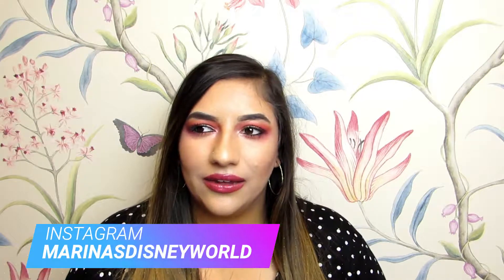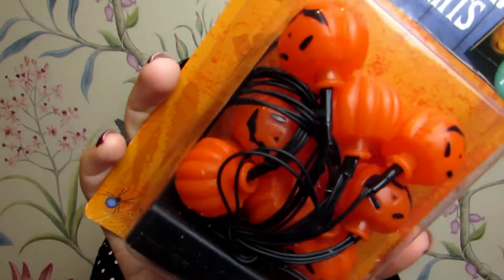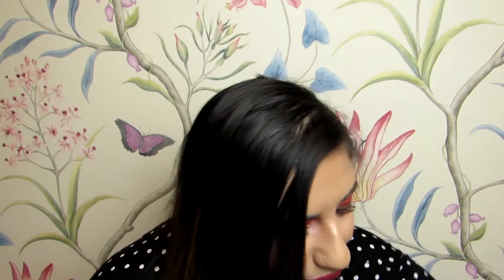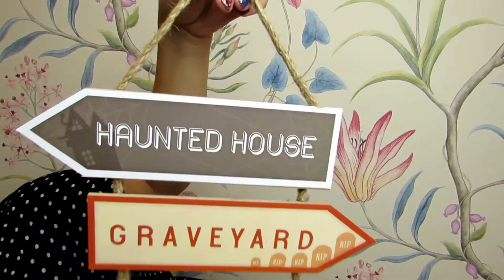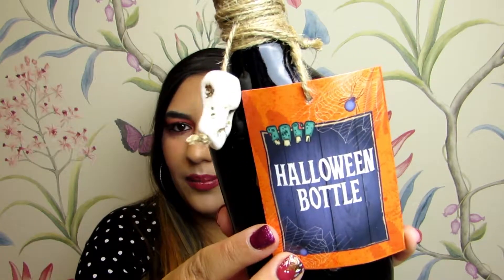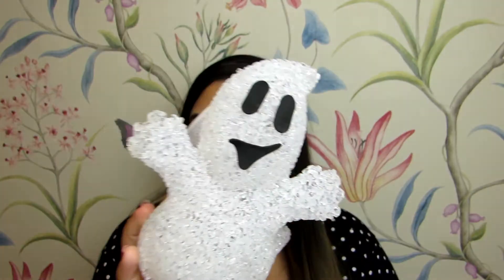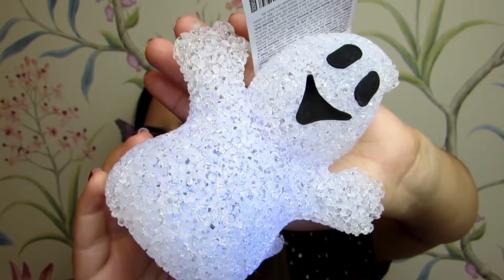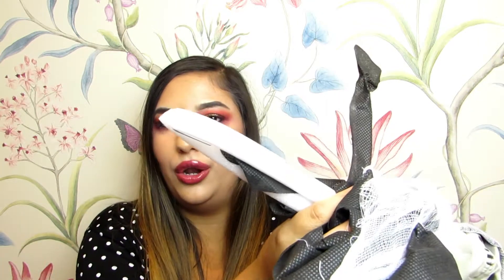HALLOWEEN HAUL FROM POUNDLAND 2019!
Hey everyone!! In todays video I am sharing a halloween decorations haul from the pound shop that only cost £7! I am so pleased!

♡ Get involved!